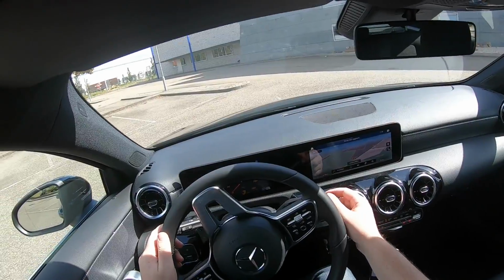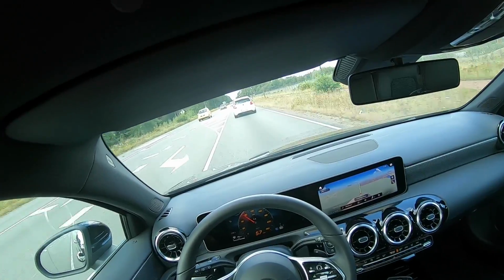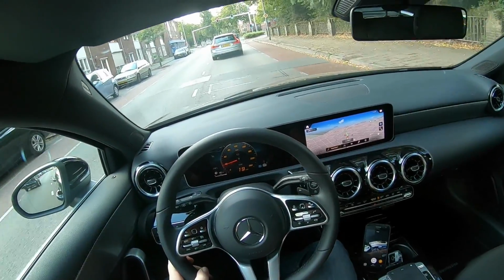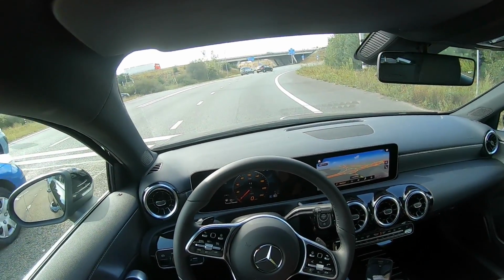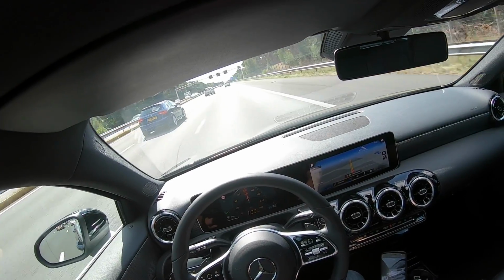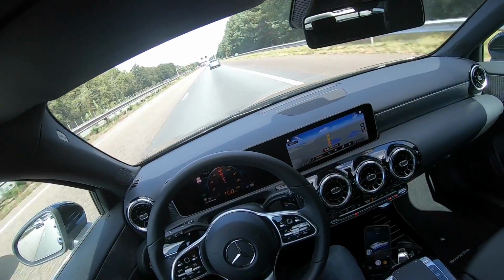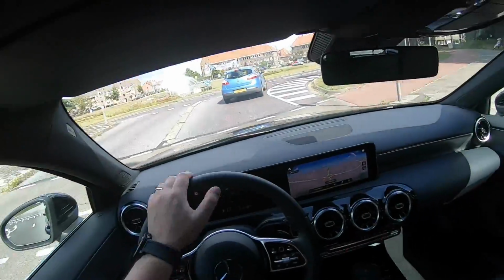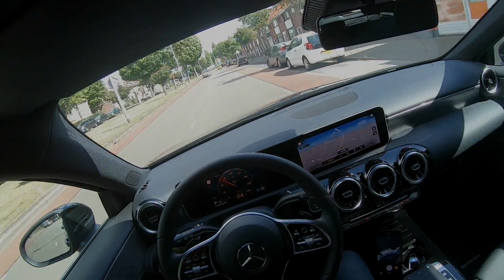2020 Mercedes-Benz A180 (W177) Advantage POV review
Today we review the 2020 Mercedes-Benz A180 Advantage.
Follow me on this journey while I talk about the car.

Topics:

Engine M282 @01:02
POV starts @02:03
Drive on the highway @09:49